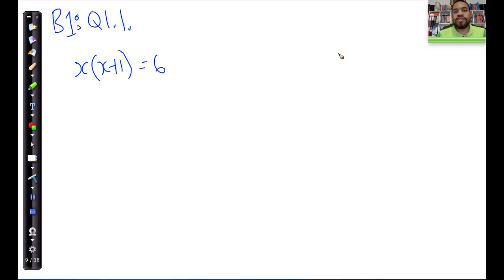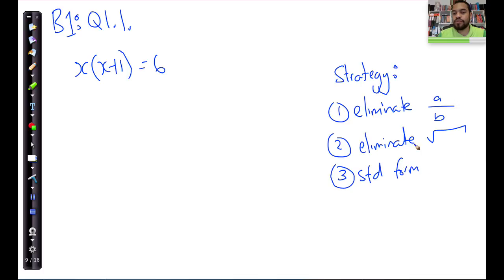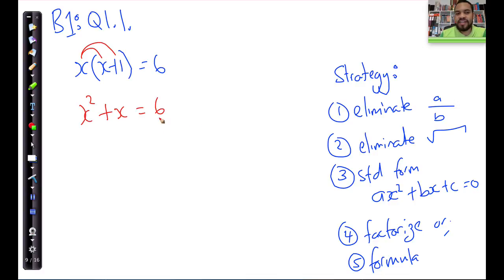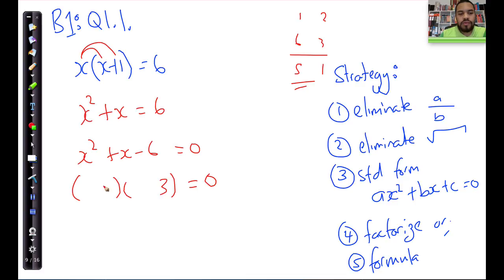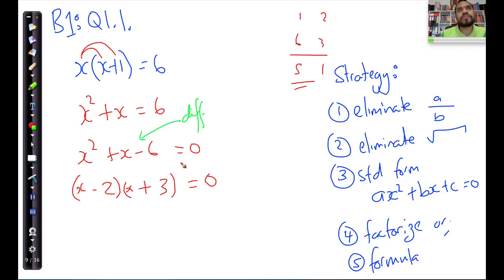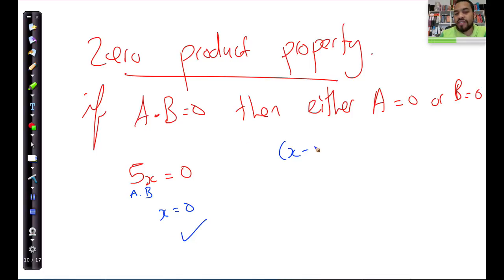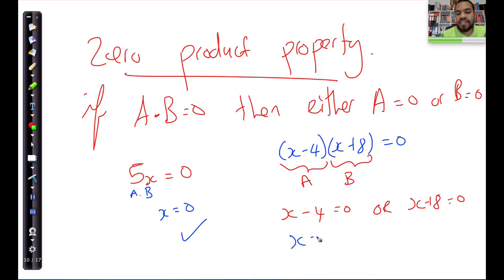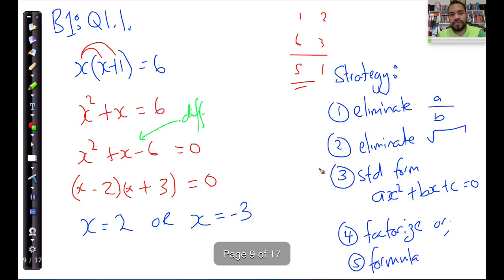01 B1 Q1 1 Quadratic Strategy and Simple Factorization